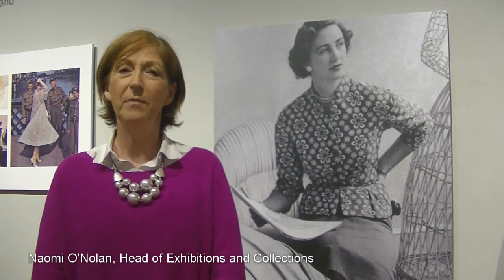Naomi O'Nolan discuses the Sybil Connolly collection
Head of Exhibitions and Collections at The Hunt Museum Limerick, Naomi O'Nolan, discusses the Hunt Museum's Sybil Connolly collection and Sybil's relationship with the Hunt family